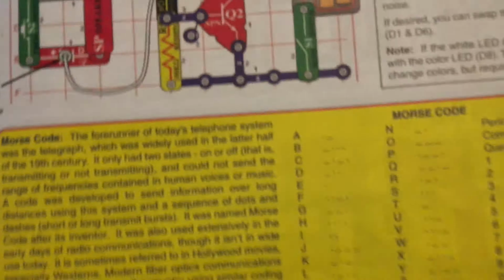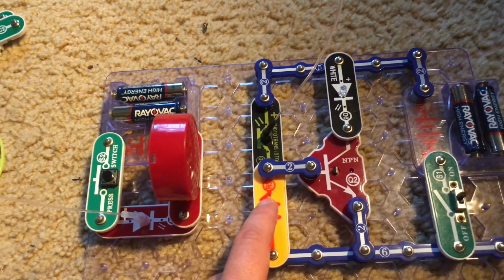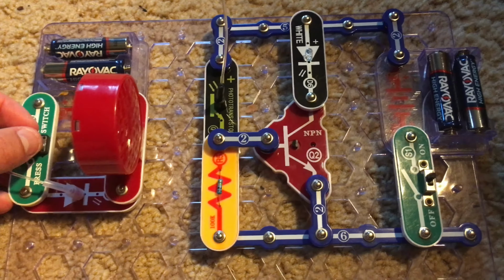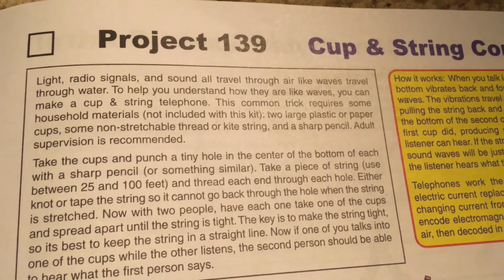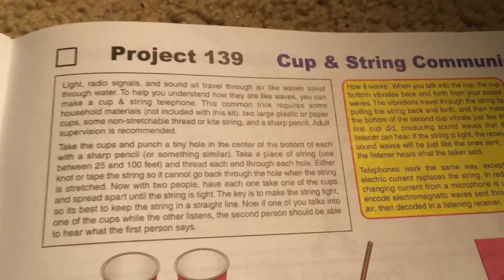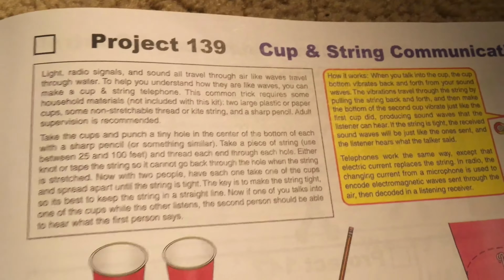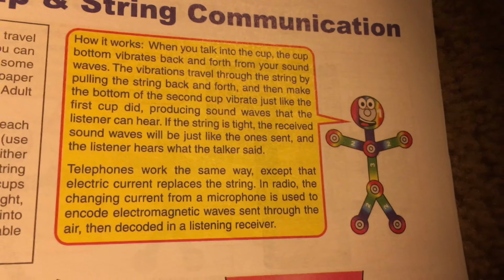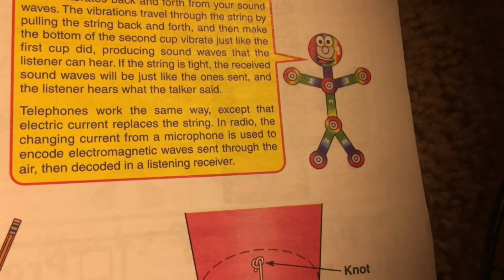Snap Circuits Light: Projects 130-139 (SEIZURE WARNING)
PLEASE NOTE: Projects 133-135 may have flashing lights that can cause serious reactions in people with epilepsy and those sensitive to flashing lights.  Please do not watch these project demonstrations if you are prone to or think you will have any adverse health effects.  I cannot be responsible for any health effects resulting from YOUR decision to view these projects.

A demonstration of projects 130-139 of Snap Circuits Light.  Before using Snap Circuits Light or any other electronic kit, please read the instructions on how to use these toys safely and properly, especially if you are experimenting on your own.  Note that project 139 (Cup & String Communication) is JUST a demonstration.  Below are the names of the projects and the timestamps in this video if you wish to skip ahead.

Project 130- 0:00- Morse Code
Project 131- 3:12- Fiber Shut-Off
Project 132- 4:40- Blow On Fiber
Project 133- 6:29- Fiber Music
Project 134- 8:11- Fiber Color Organ
Project 135- 10:23- Bright Fiber Color Organ
Project 136- 11:18- Motor Power
Project 137- 14:00- More Motor Power
Project 138- 15:52- Reflection Detector
Project 139- 18:15- Cup & String Communication (Demonstration Only)